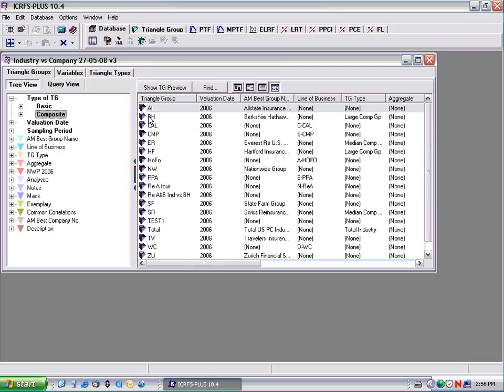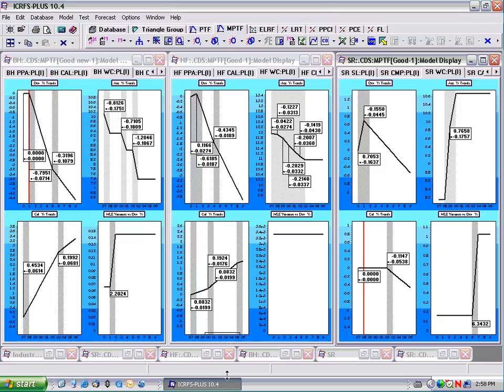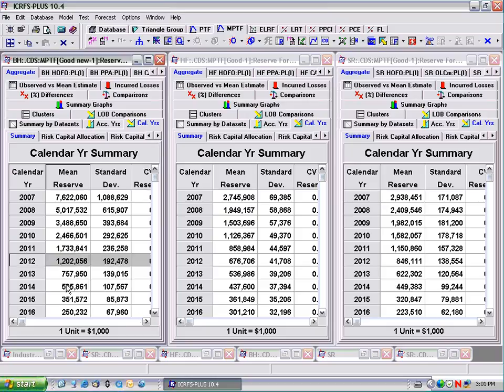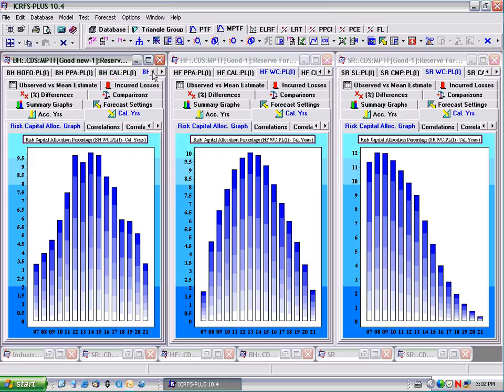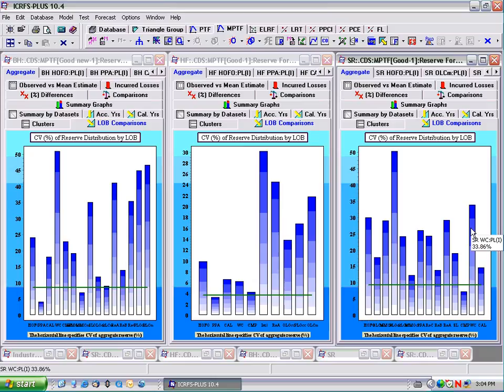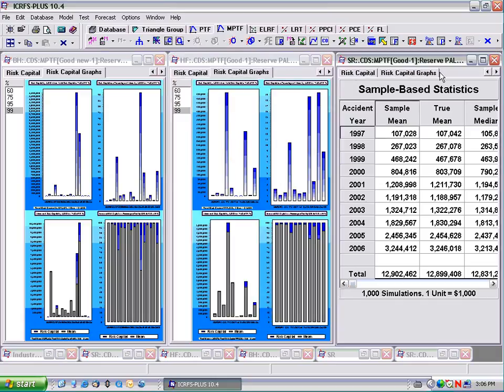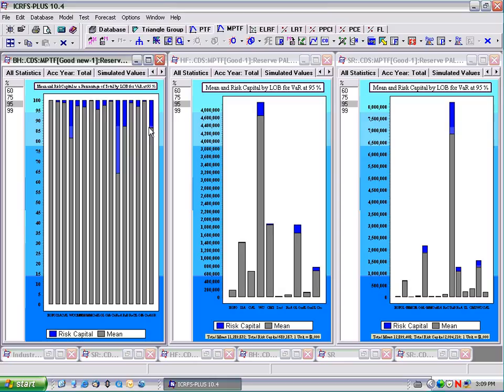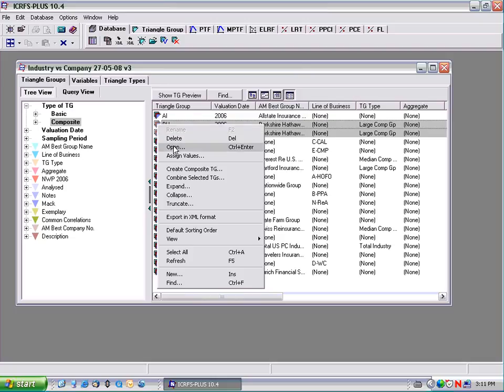VaR, T-VaR, Risk Capital Allocation, and Underwriting risk charge versus Reserve risk charge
This video is a continuation from the previous video.

Since there is no analytical form for the sum of log normals, we simulate from the projected correlated log normals in each cell for each LOB to find the distribution of aggregates.

Graphs of risk capital allocation for selected VaRs and T-VaRs are discussed.